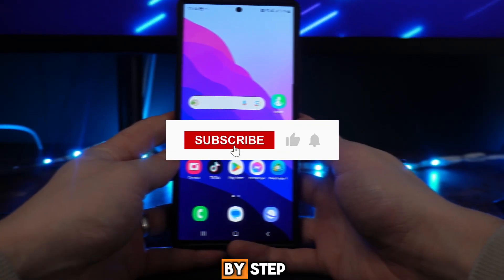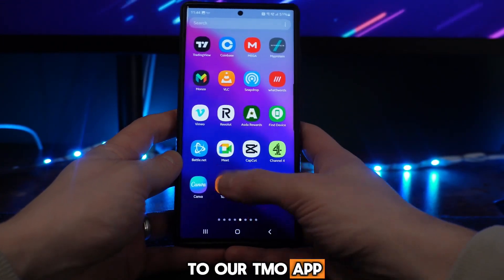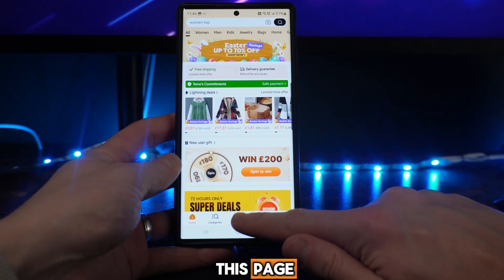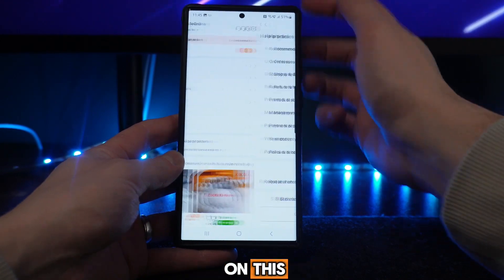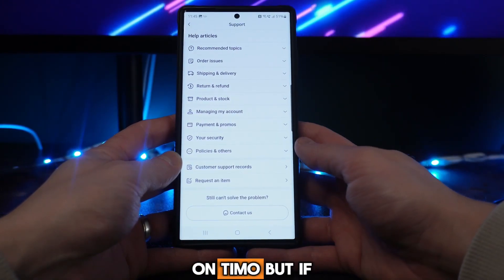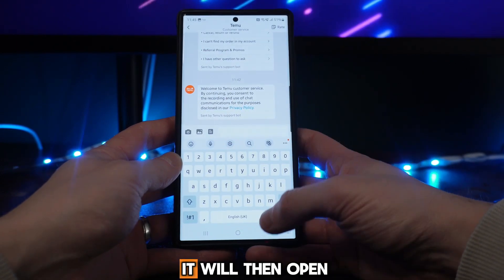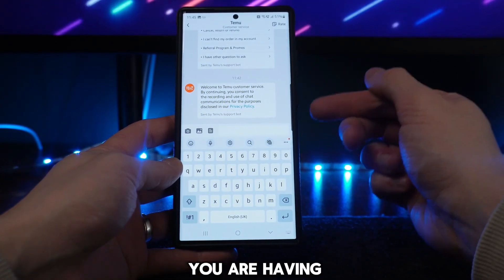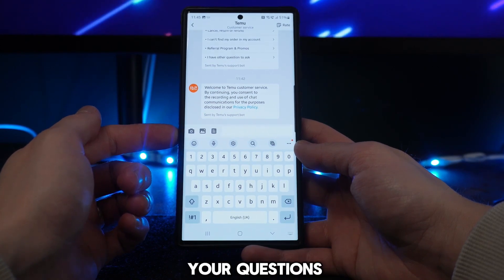How to Contact Temu Live Chat Support (2024)